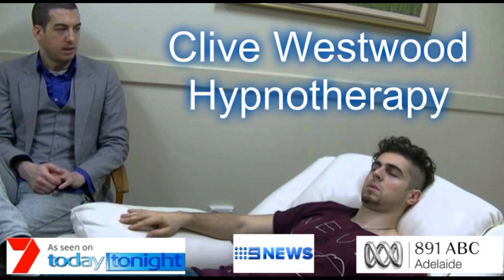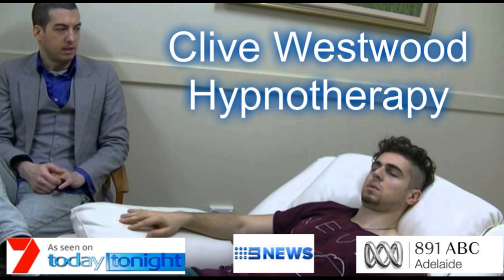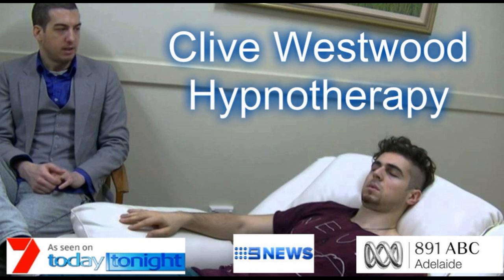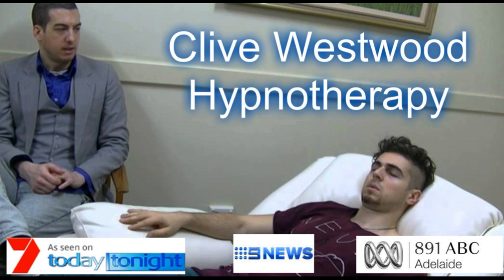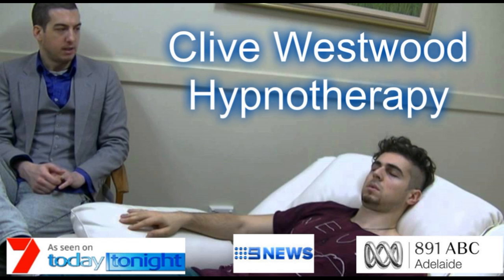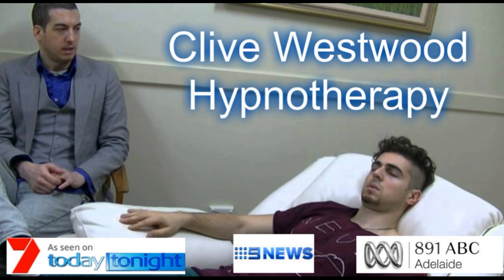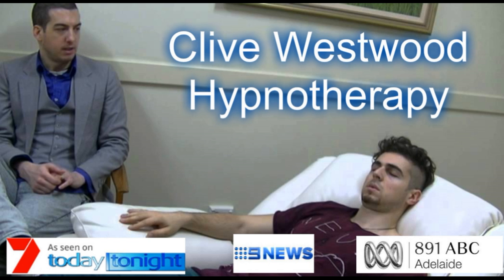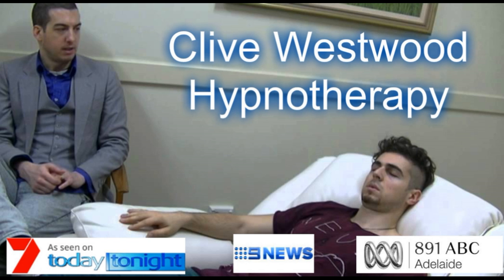fear of Flies Hypnosis Adelaide Clive Westwood